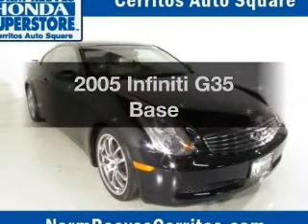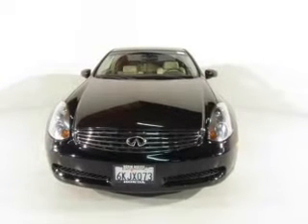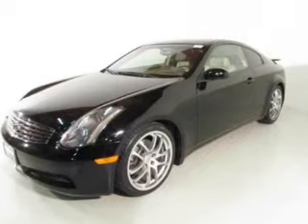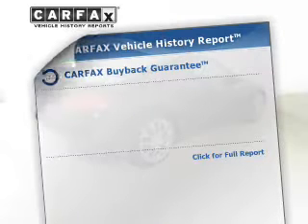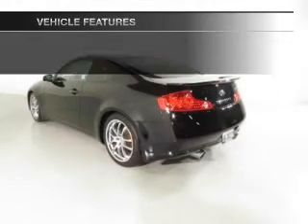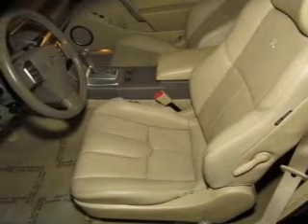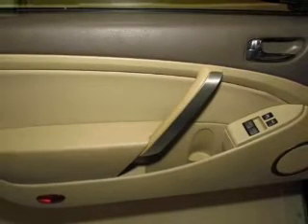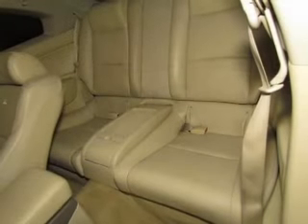2005 Infiniti G35 - Cerritos CA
Phone:
Year: 2005
Make: Infiniti
Model: G35
Trim: Base
Engine: 3.5 liter 6 cylinder 24 valve
Transmission: Automatic
Color: Black Obsidian
Mileage: 81415
Address: